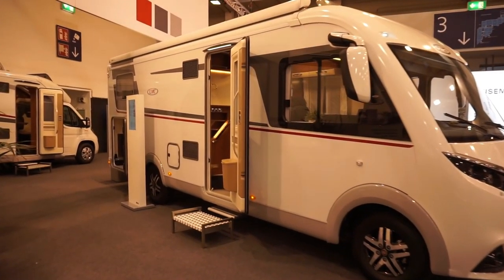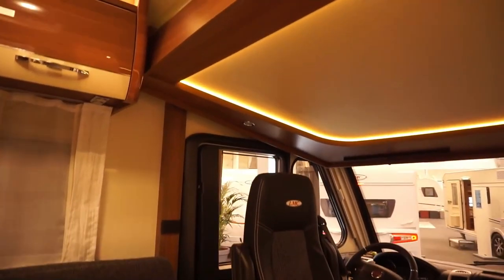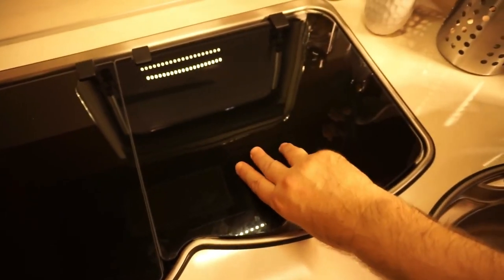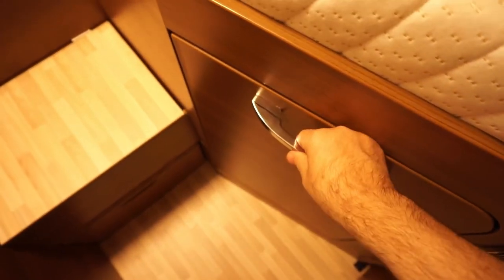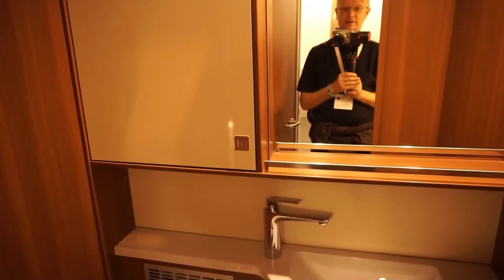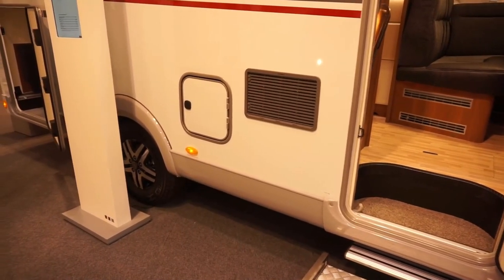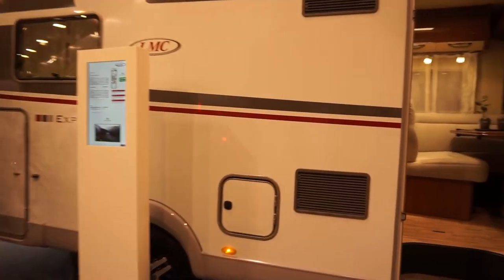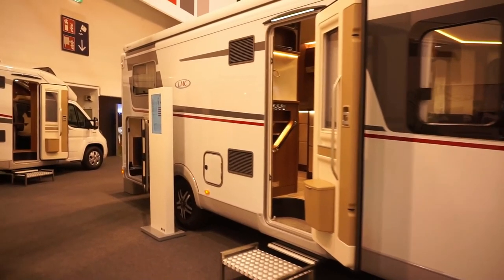100k winterised motorhome : LMC i735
This vehicle is not just a winterised motorhome - it is an additionally winterised motorhome.  It has a double floor but also a number of features to protect it further from the cold.  This vehicle costs almost EUR100k although it has a lot of extras added on which add much to the price.  The vehicle is quite luxurious as one would expect!